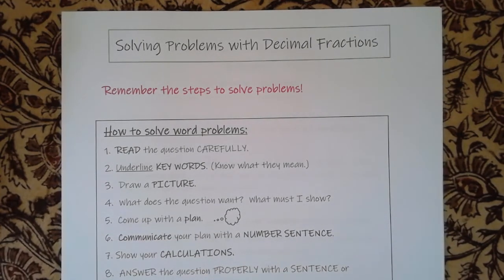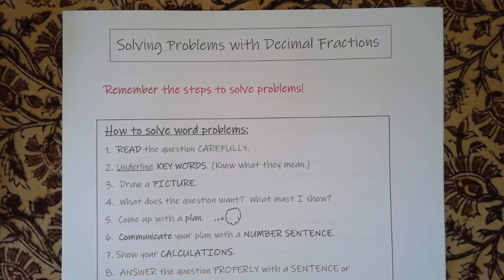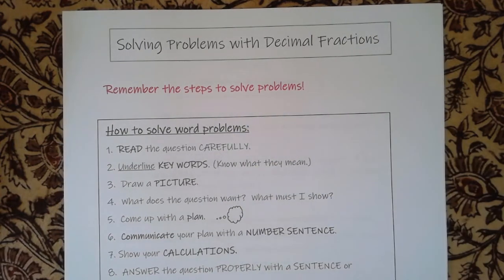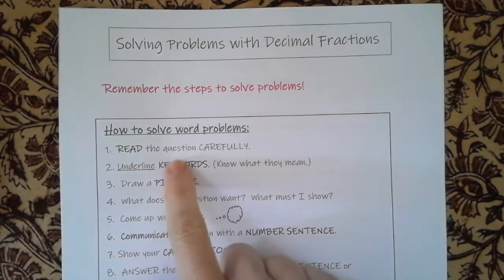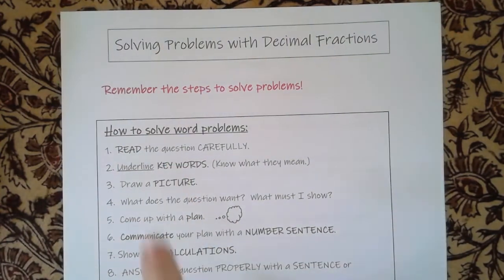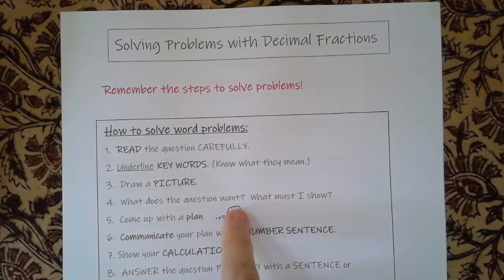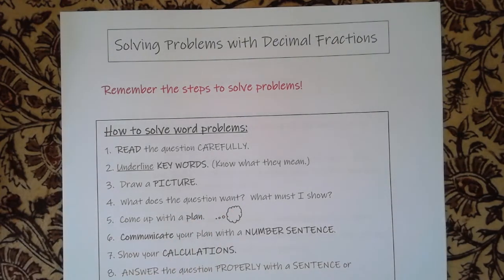Mathematics : Grade 6 : Week 7 : 6. Solving problems with Decimal Fractions